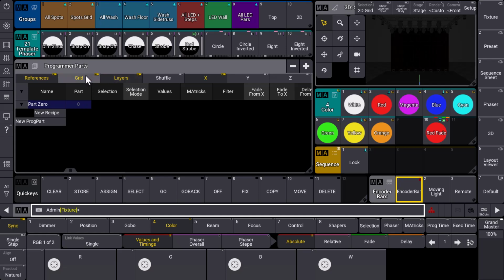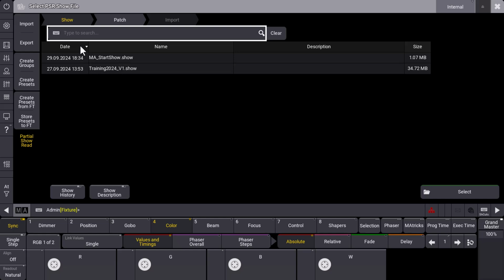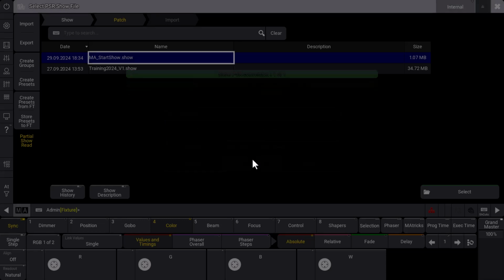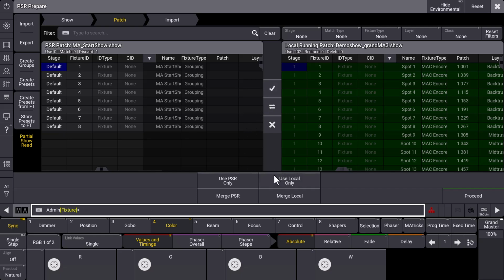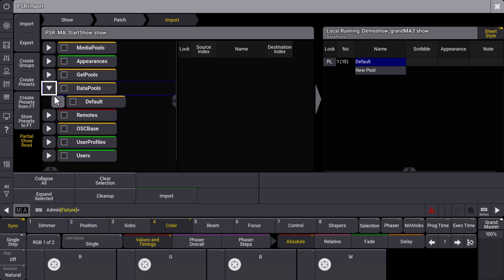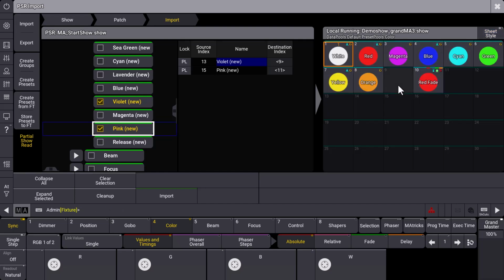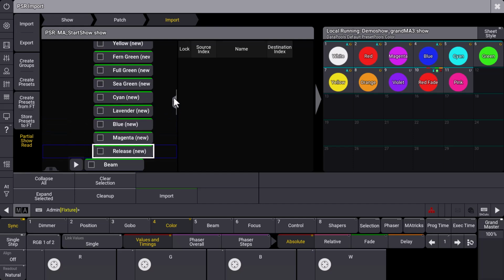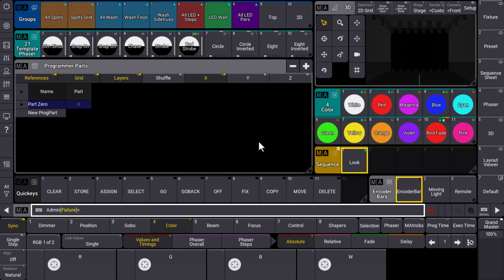grandMA3 | Software Release 2.1 | Partial Show Read